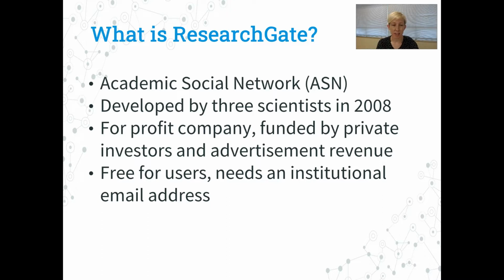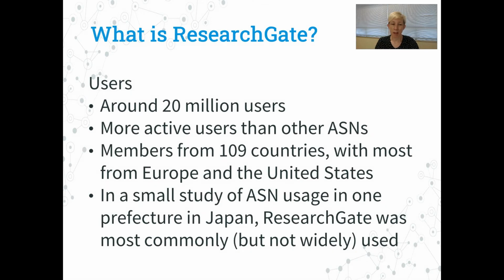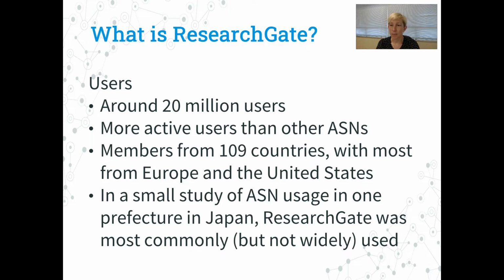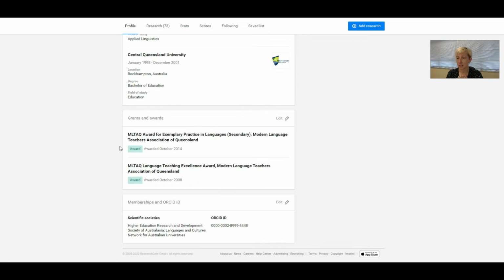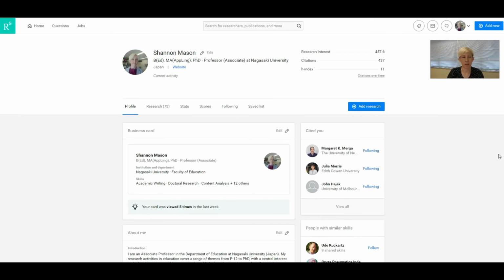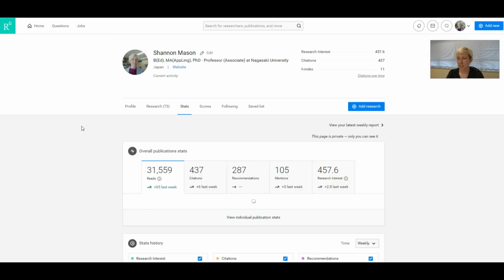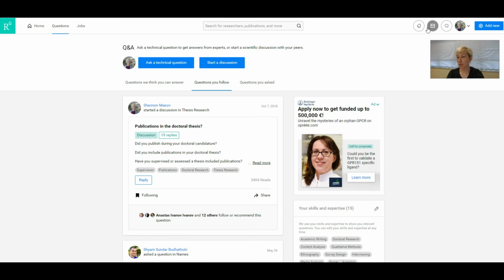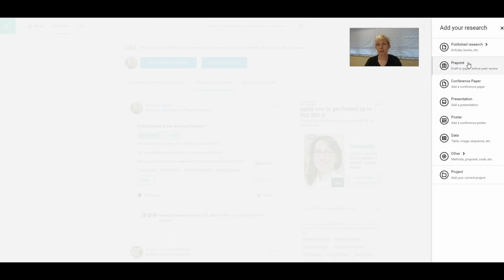02. What is ResearchGate? [English version]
The series
This series of 8 (+1) videos provides an overview of ResearchGate, and how it can be used by researchers, particularly those in Japan, to build an international research profile.

In this 2nd video, I give a brief introduction to the well-known international Academic Social Network ResearchGate, and give a tour of my own profile to show you the features that are available.

*Any opinions, findings, and conclusions or recommendations expressed in this material are those of the author(s) and do not necessarily reflect the views of the author(s)’ organization, JSPS or MEXT.*

*The information provided in this video is general information for researchers and is not an endorsement of ResearchGate.